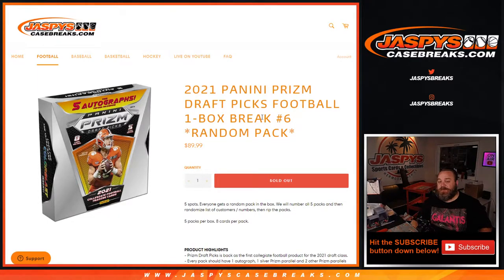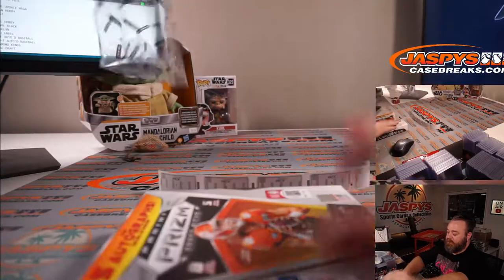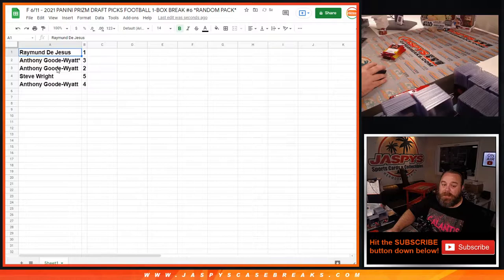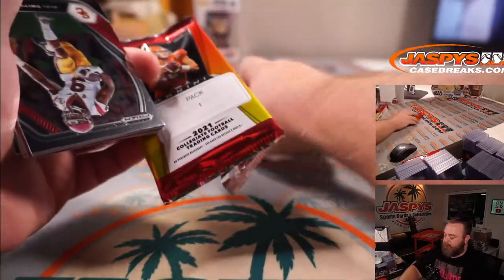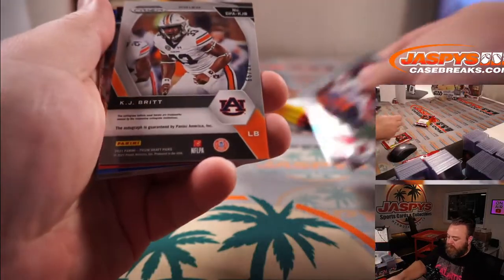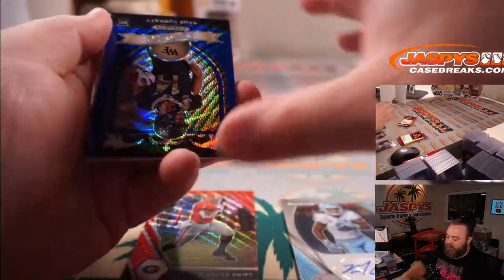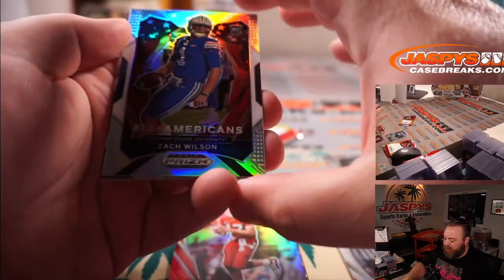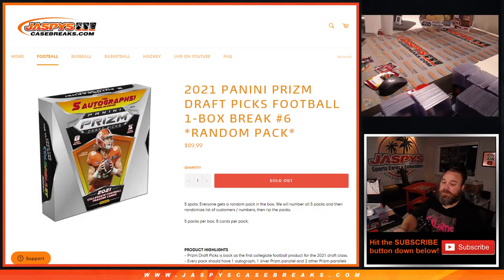F 6/11 - 2021 PANINI PRIZM DRAFT PICKS FOOTBALL 1-BOX BREAK #6 *RANDOM PACK*